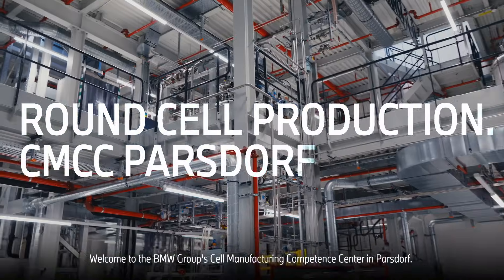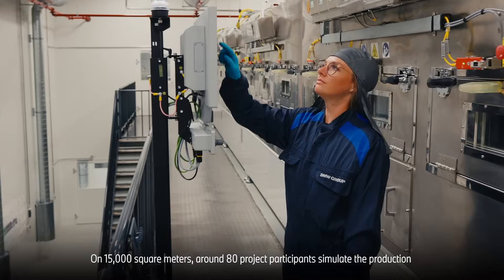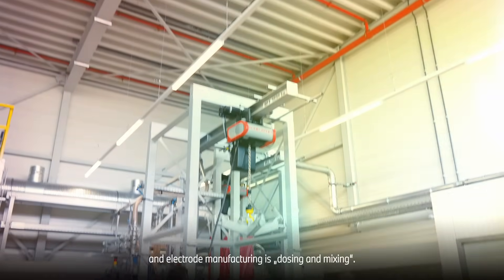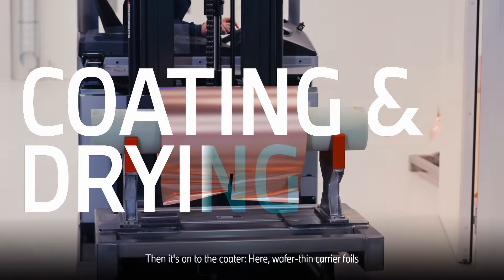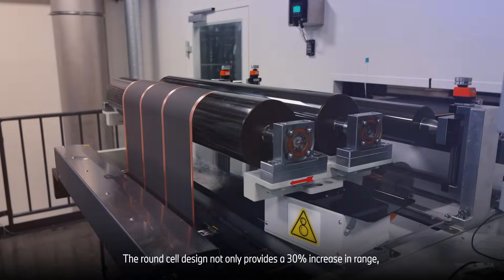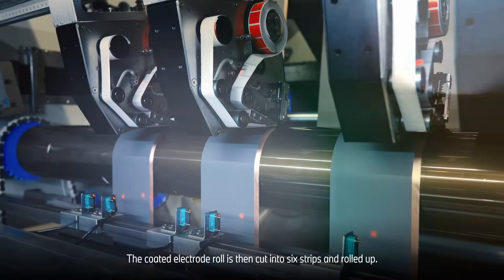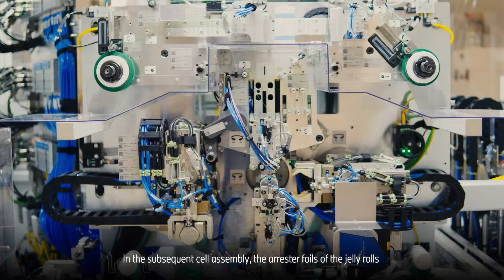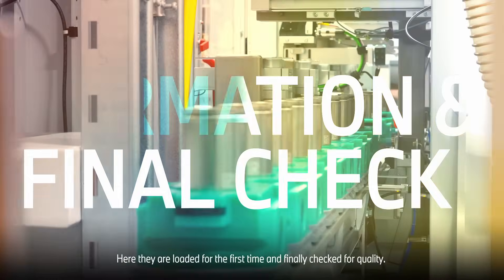Cell Manufacturing Competence Centre - The future of battery production.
Let’s go for a ride! Buckle up as we take you inside our new Cell Manufacturing Competence Centre (CMCC) in Parsdorf, Germany for a special tour. Step by step we’ll show you how the BMW Group takes battery production to the next level – for a new era of e-mobility.